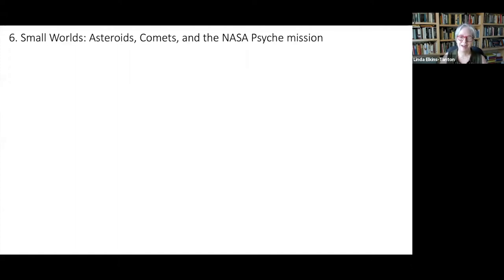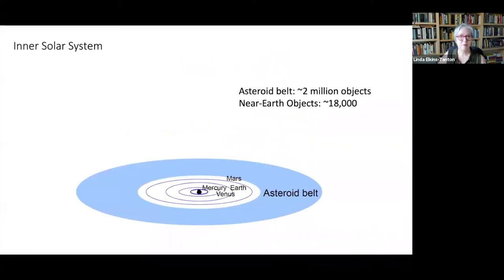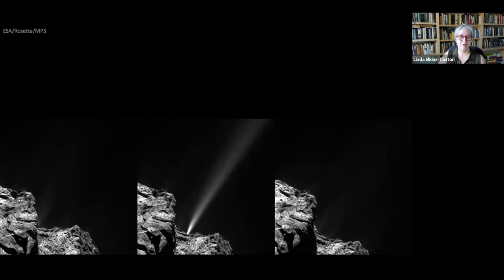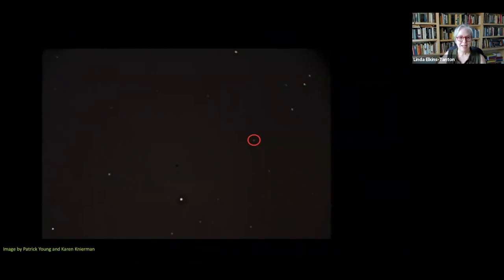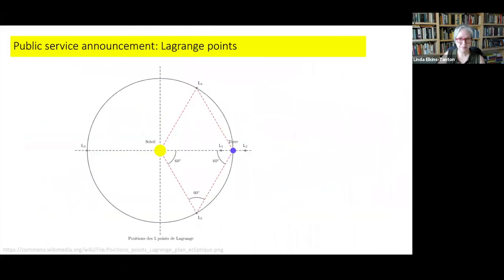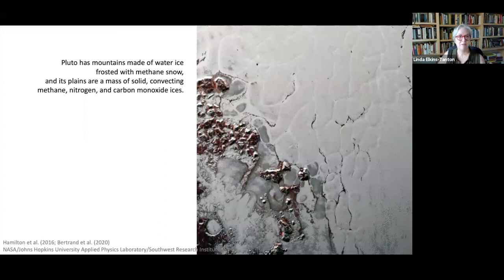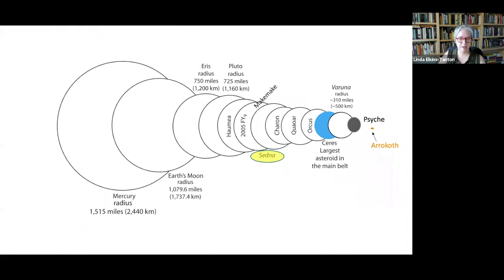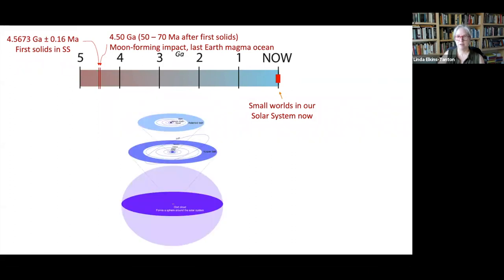Building Planets Talk #6: Small worlds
Small Worlds:
Asteroids, Comets, and the NASA Psyche mission: Why do the big planets get all the attention? Our solar system is inhabited by literally millions of smaller bodies, each one bearing a part of the story of the solar system’s formation. Where are they, what are they made of, and what remains to be discovered?

About:
Building Planets: A series of nine compact science talks covering the time from the formation of our solar system to when the Earth became habitable.

Between the formation of our Sun and the cooling of the Earth lie dozens of other fascinating events and processes. Like detectives in a mystery novel, humans have followed a trail of clues from astronomical observation, meteorites that fall to Earth, exploration of other planets, and theory to decipher the story of our solar system. This series of nine twenty-minute talks will be fun and interesting for anyone curious about the history of the solar system. There’s nothing like the wonders of space to activate the imagination and inspire further exploration. I’ll talk about what we think we know and, more importantly, the evidence that makes us think we know it. The content will be college-level, but I’ll introduce everything clearly and explain all the data we examine, so anyone from any background will be able to learn with us.

Featuring:
Lindy Elkins-Tanton
Principal Investigator, NASA Psyche mission
Managing Director and Co-chair, ASU Interplanetary Initiative
Co-founder, Beagle Learning